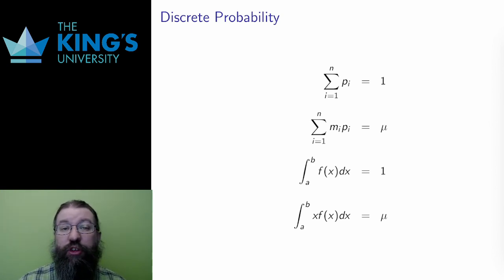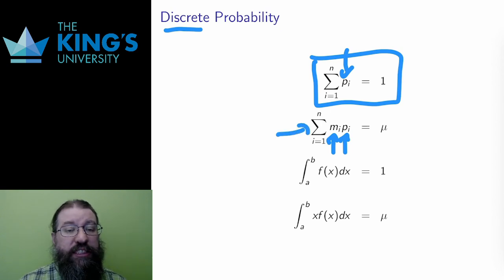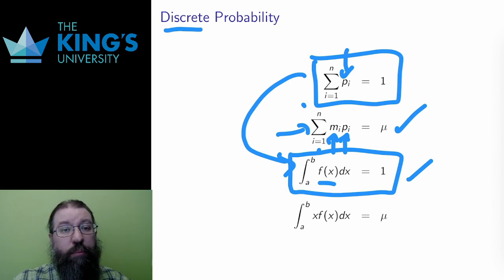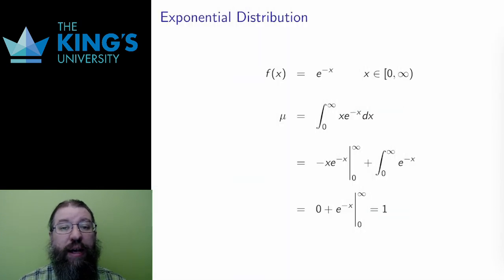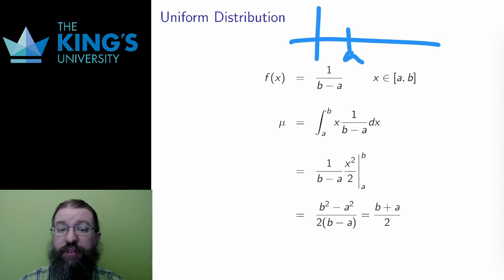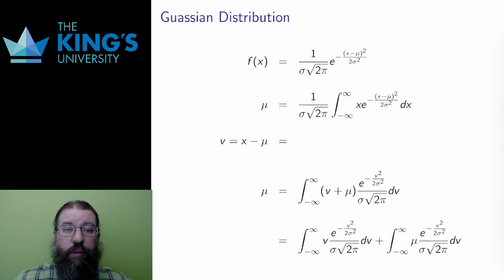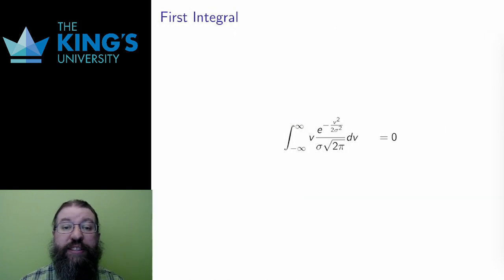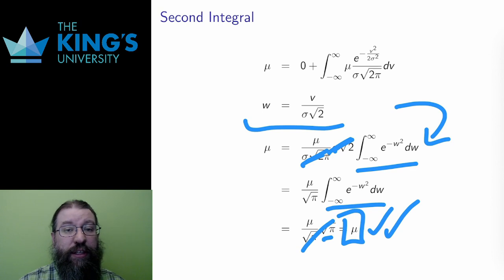Math 205 Week 8 Video 2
Means/Averages